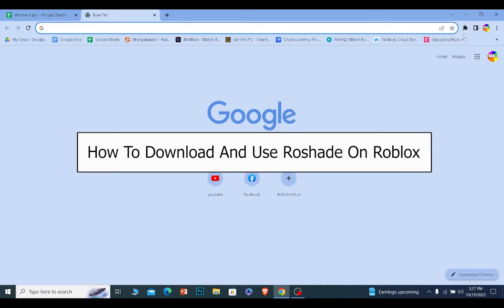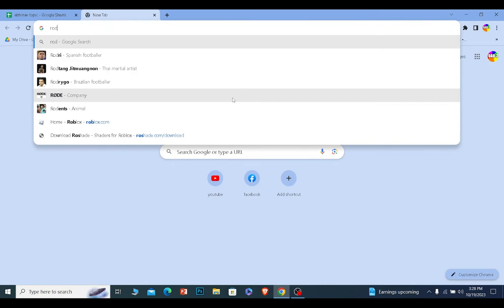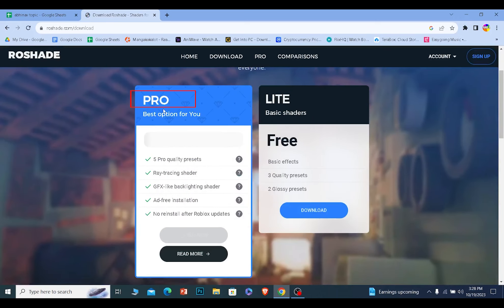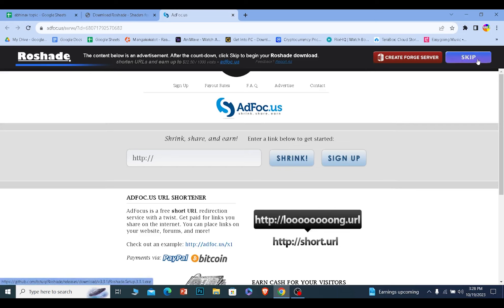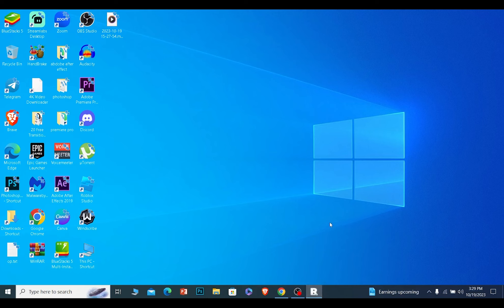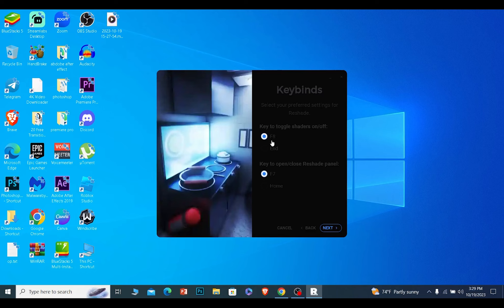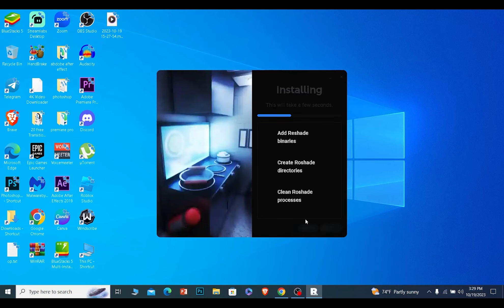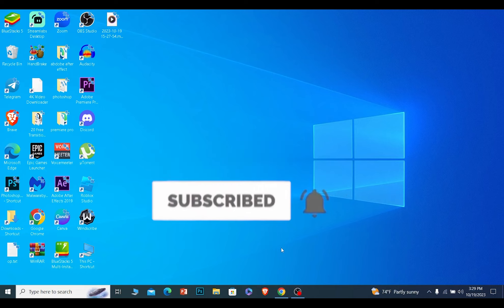How to Use Roshade on Roblox (Quick & Easy!) | Download & Install Roshade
Confused about how to Download & Install Roshade on roblox? This video explains the exact steps on how to Use Roshade on Roblox. Make sure you watch the video till the end to learn it in much detail.